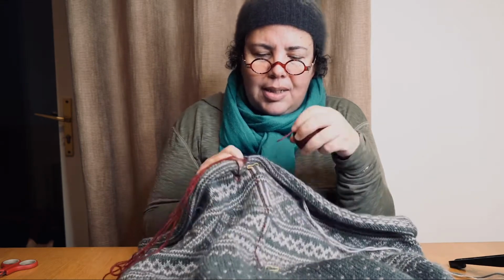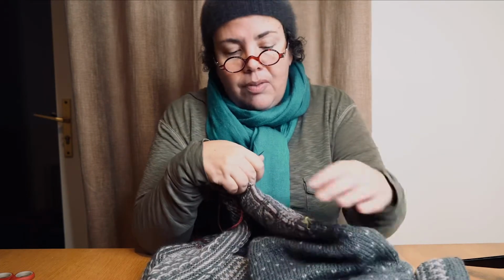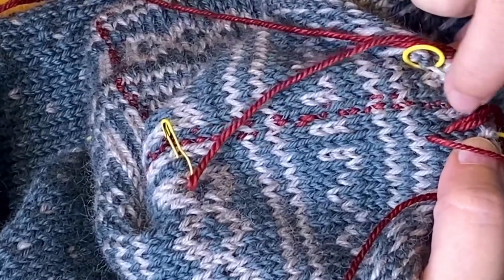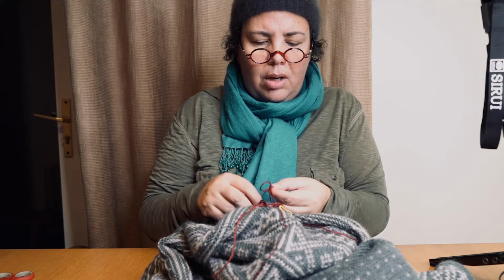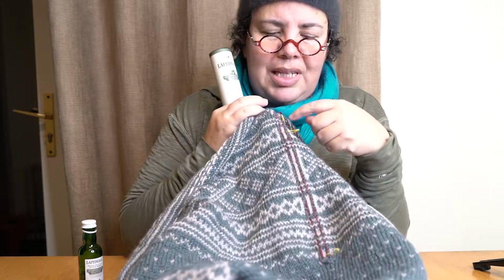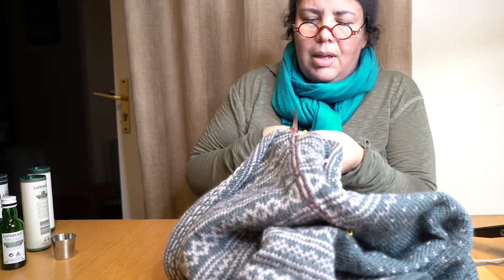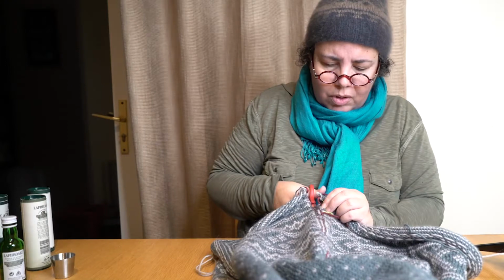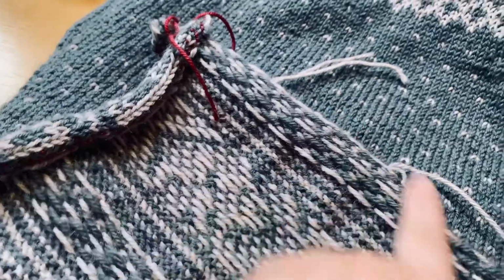MY FIRST STEEK! What is a steek anyway?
National Geographic Contributing Photographer, TED Senior Fellow and Stanford Knight Fellow, Camille Seaman is a keen knitter.

Cut your knitting? What!? That sounds crazy, yet many patterns call for this very intimidating procedure. Grab a dram of whiskey,  gather your courage and see that steeking, when done correctly and with care is nothing to fear. In this video Camille will hand sew and cut her very first steek. The Setesdal Norwegian sweater is her first knit from the bottom up sweater.